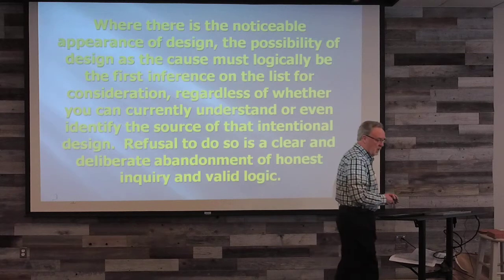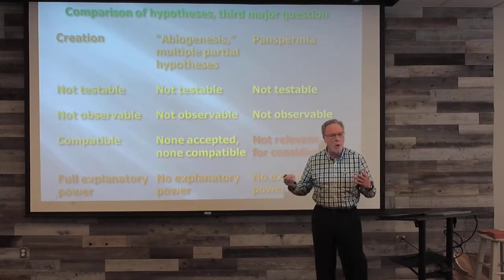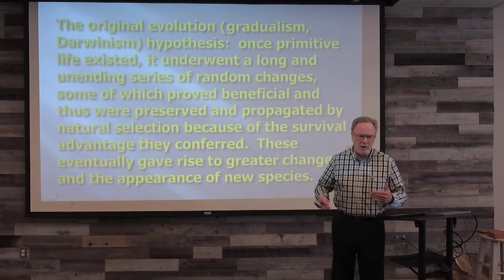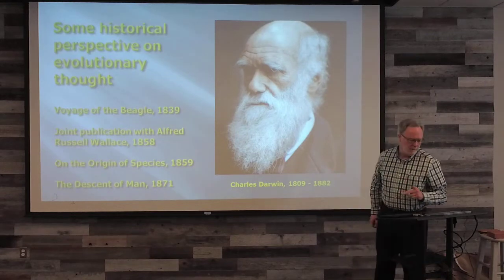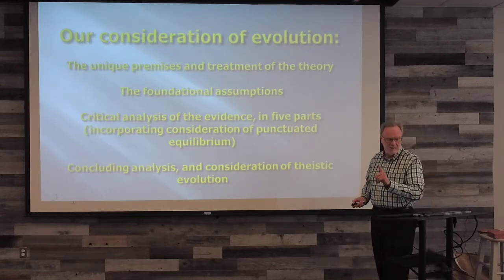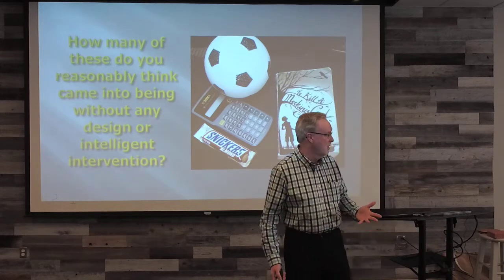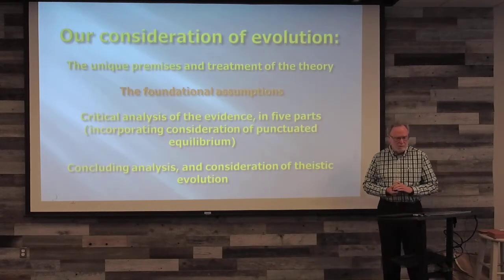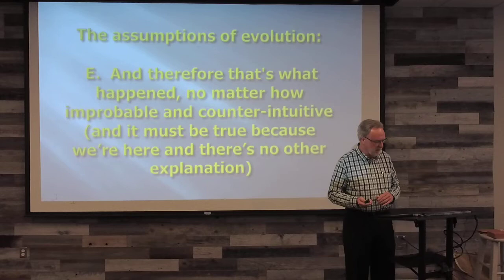"Why Would I Believe That?" (abridged series)-part7 - Steve Cantrell 12/05/2021